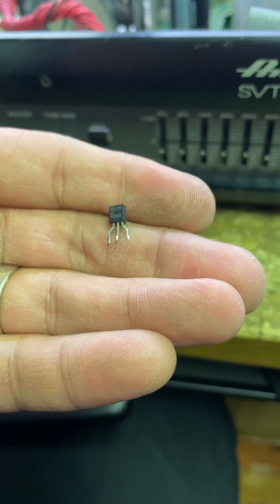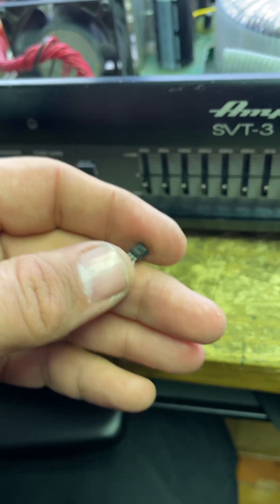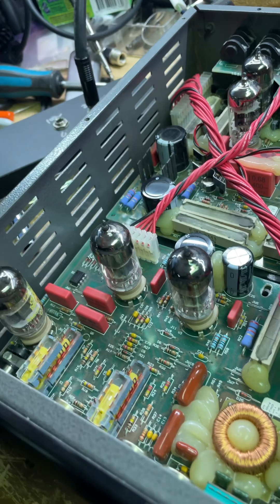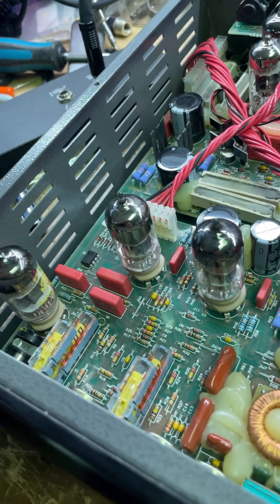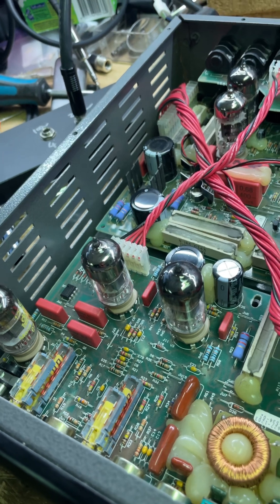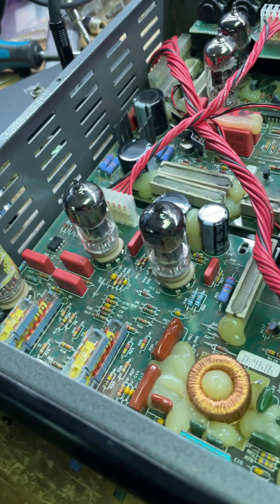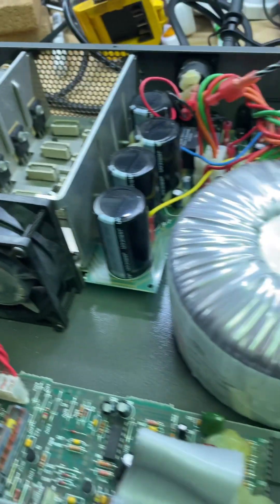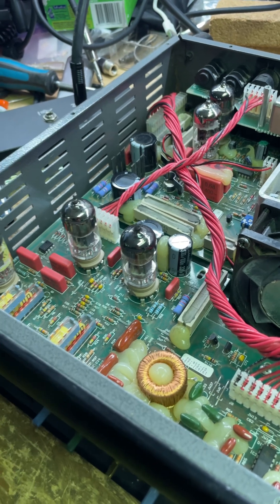Ampeg SVT3 Pro with low output because of one small part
Ampegs SVT3 and 4 Pro models are some of the most robust, bullet proof amps out there. Often when they go bad, it’s because of the usual bad solder joints that happen over the years. This one though had other issues beyond that. After the usual reflow, the output was very low. Thankfully the culprit was located and it’s all good to get back to backline duties.